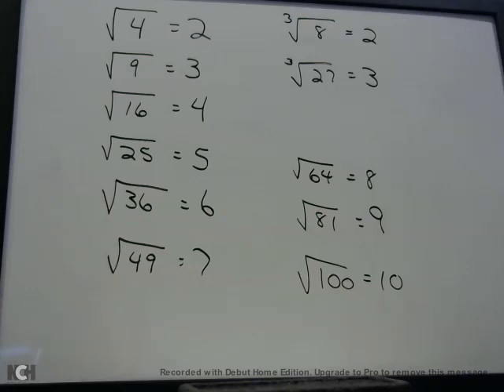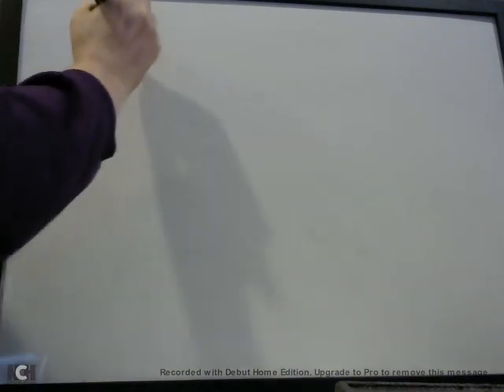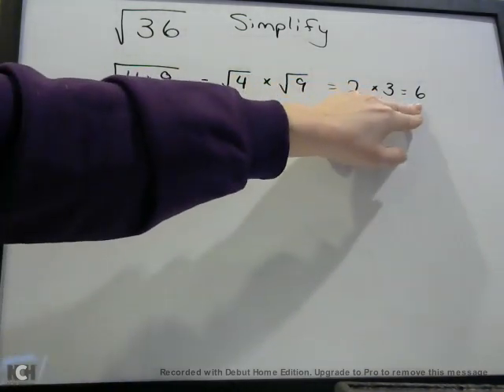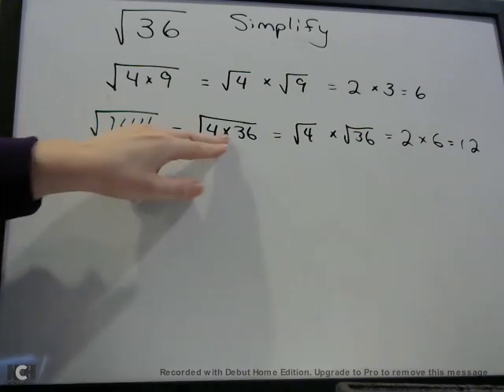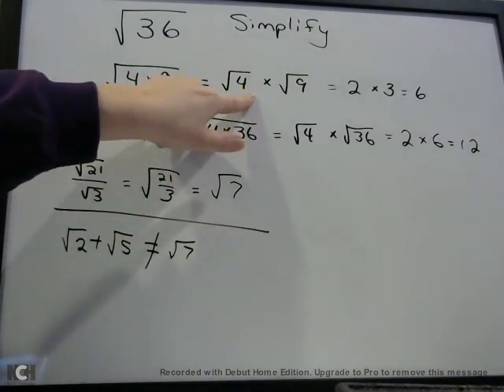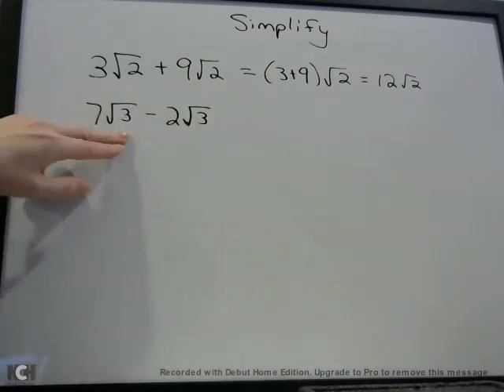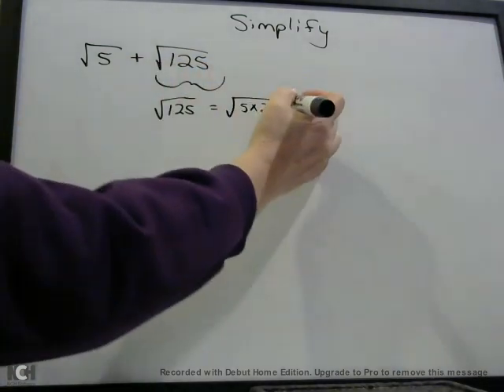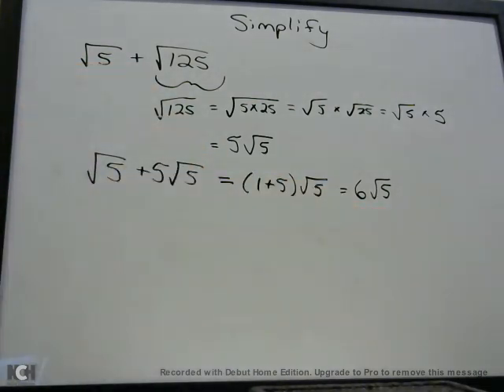Roots Part 2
Roots (Part 2). Learn to simplify expressions with roots and solve a problem like "What is the square root of 5 plus the square root of 125?"